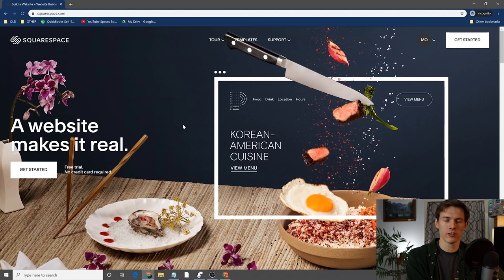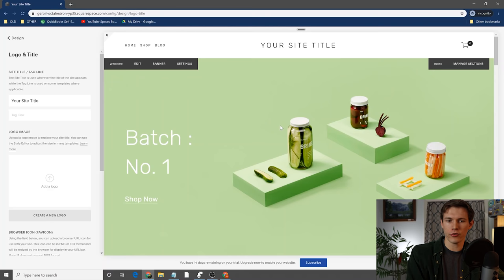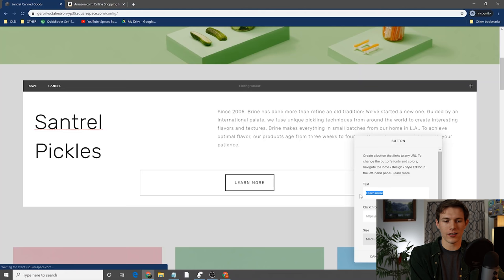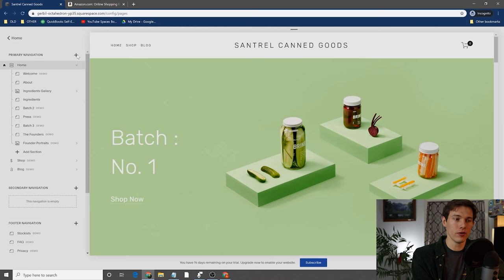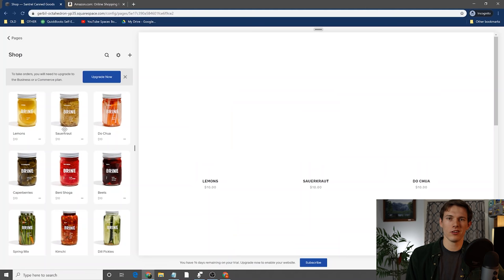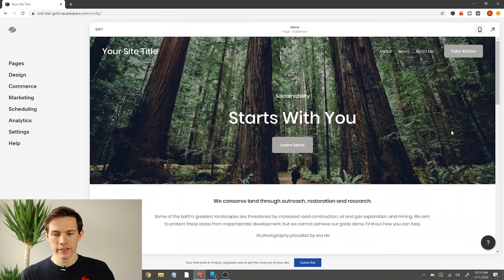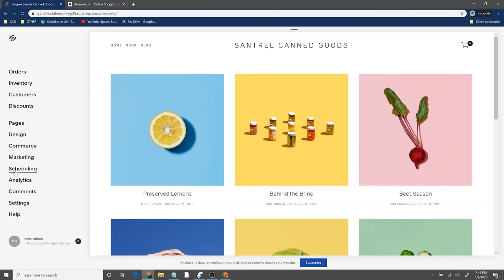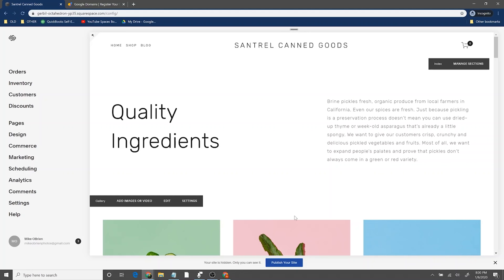Squarespace Tutorial for Beginners (Full Tutorial) - Create A Professional Website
Squarespace is meant to make website creation easy, and after this tutorial, you will know everything you need to so you can start building your professional website today.

I have been creating websites with squarespace, Wix, Weebly, and others since I was in high school almost a decade ago. These tools make it simple to create a professional website without any need for coding or web developers. Squarespace is among the most powerful of these website builders for it's in depth tools to help with e-commerce, blogs, portfolios, and more. Squarespace has many templates to start with and unlimited tools to optimize your website. Below is an outline of the topics covered in this video.

THE OUTLINE:
Why use squarespace?
What kind of websites can you make?
Getting started (create Squarespace account/log in)
Choosing a template
Viewing in tablet, mobile, and desktop modes
Basic tour on the website builder
Editing site title and tag line
Adding a logo
Adding a Favicon (aka browser icon)
Adding a Social logo
Creating graphics with tools like canva.com
How to edit sections on a page (index style page)
Text editing (font color, size, font, left/right alignment)
Adding in-text links (hyperlinks) to other pages on your site
Adding items (images, text, videos, etc) to your sections
Adding a button
Moving and readjusting blocks (images, text, videos, etc.)
Editing a gallery section
Search engine optimization
Custom URLs for pages
PAGE TREE
Rearranging pages
Adding a new page
Deleting pages
Adding, removing, and rearranging sections within an index style page
Shop page configuration (adding products, customizing products, pricing, additional information, custom product url)
Blog page configuration (adding, editing, rearranging articles)
Creating a new blog post (with custom url, seo, social sharability)
Enabling comments on a blog post
Publishing a blog post vs scheduling vs saving as draft
Changing the general site style (header, font theme, color scheme, etc.)
Customizing Error 404 Page not found page
Customizing checkout page
Viewing in mobile and desktop modes
Using the Squarespace assistant and helper
eCommerce overview
Adding promotional pop-ups
Miscellaneous Squarespace tools (analytics, scheduling)
Publishing your site
Upgrading your site
Adding a domain

Our Gear:
Studio Foam